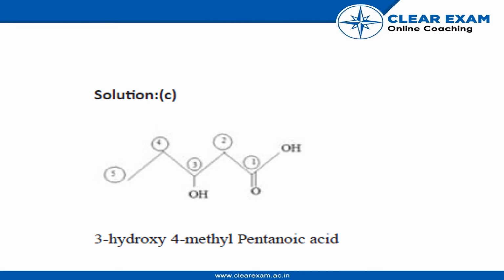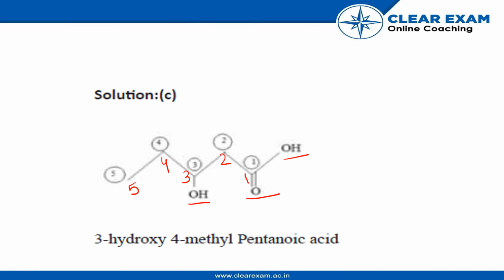JEE Mains Previous Year Paper 2019 | April-Shift 2 | Chemistry | ClearExam | Question 04